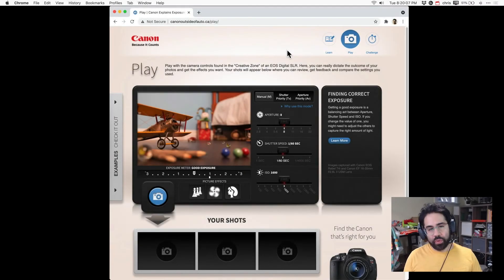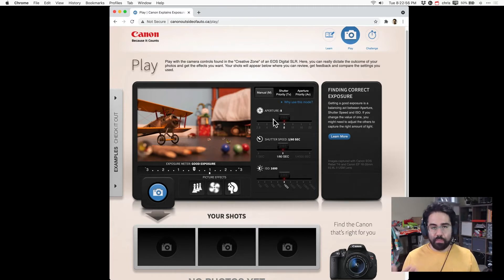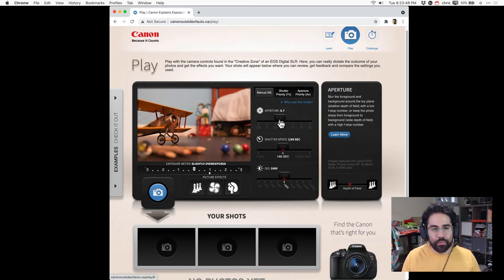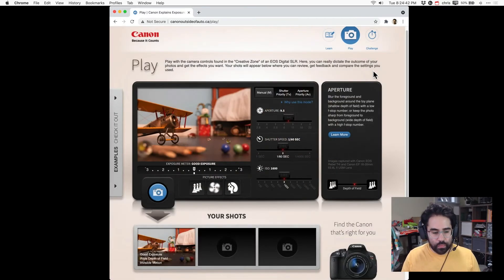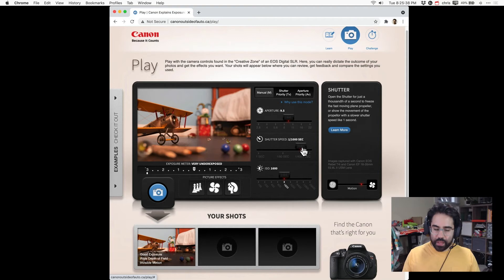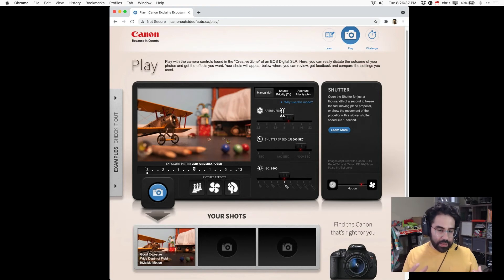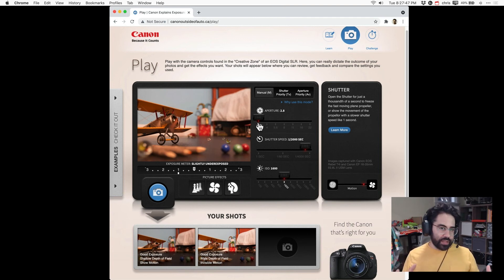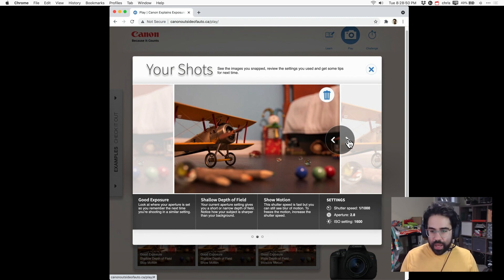How to Use a Camera Simulator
Using a camera simulator is a great way to practice setting exposure with no gear required! After watching this video, you'll be able to set aperture, shutter speed, and ISO to achieve freeze-frame images of scenes with motion.